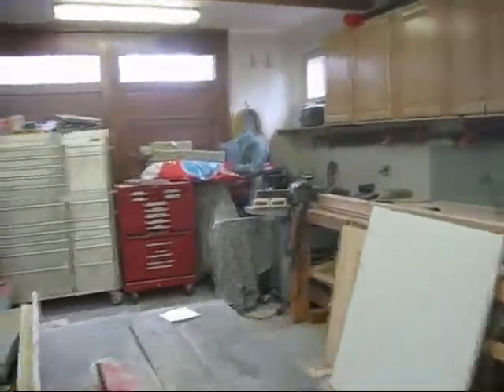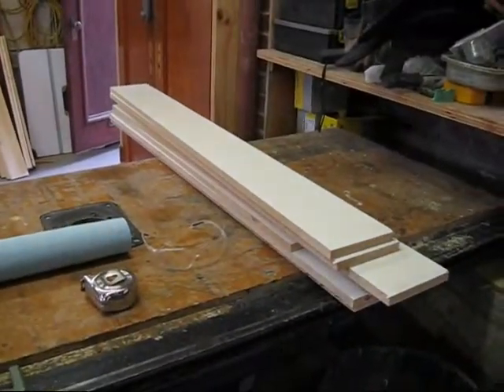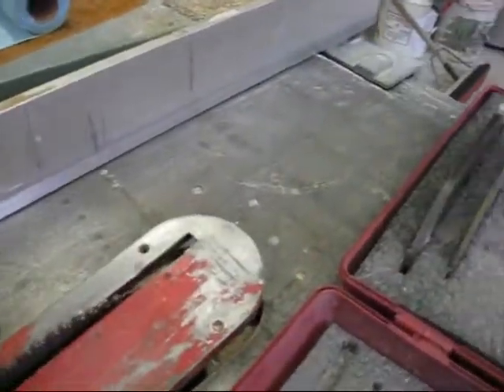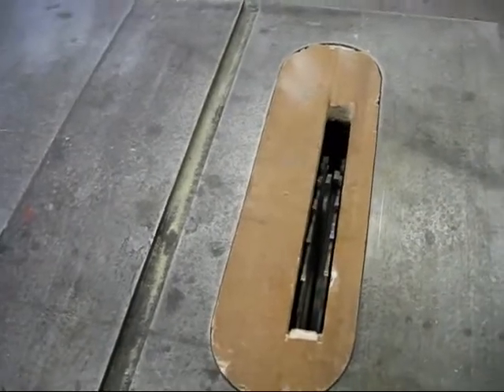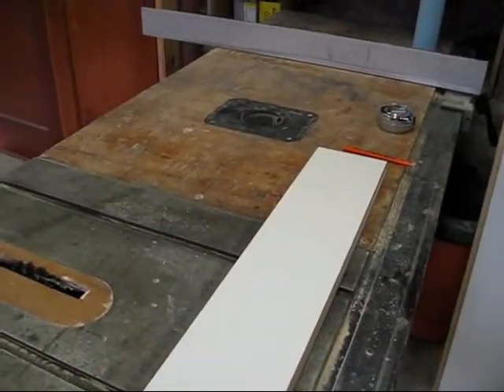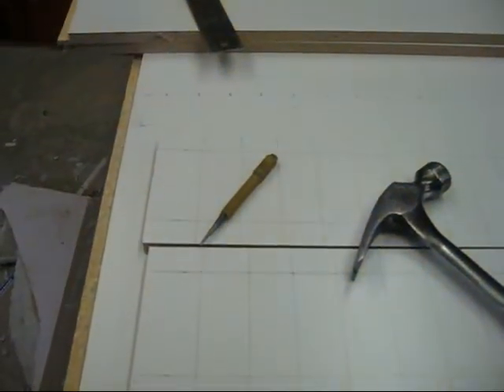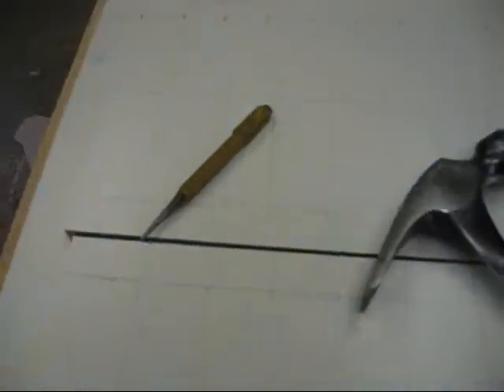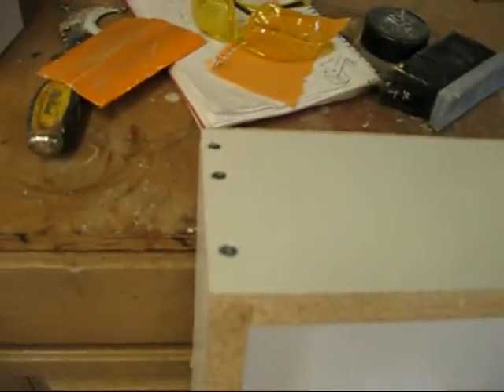making a bathroom shelf/cabinet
had tomake this little custom cabinet for a tiny bathroom, nothing fancy, i hate the melamene stuff however its spelt